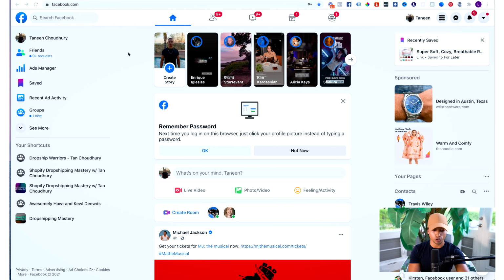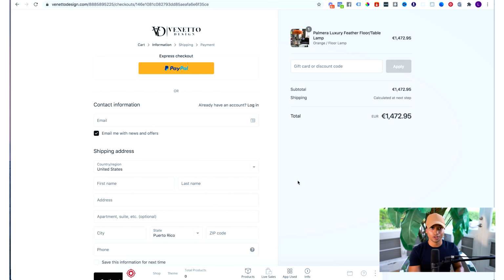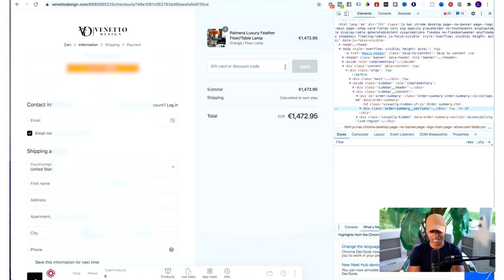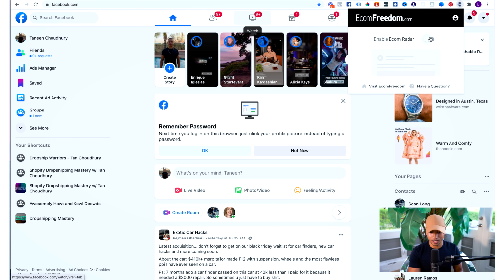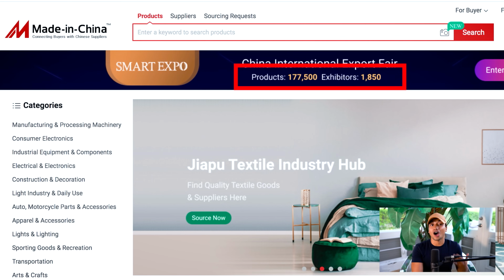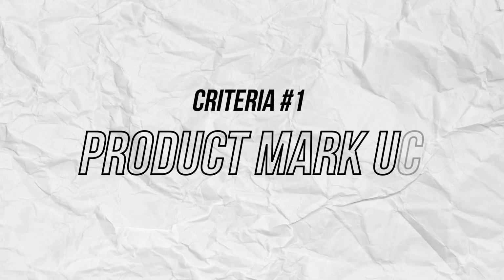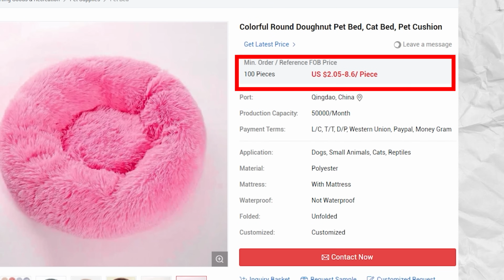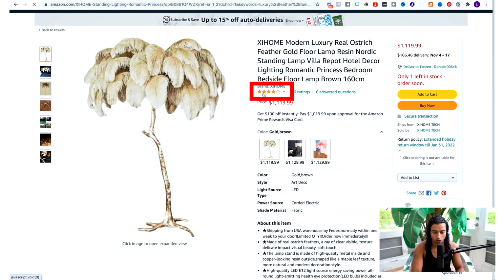How I Found My $5k Per Day Product In 10 Minutes (Shopify Dropshipping)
This video reveals how to find viral dropshipping products FAST!

My Links 👇🏾👇🏾

Today I go over a few strategies that are getting me absolutely insane results when testing paid ads, the last month alone I've found a handful of profitable winners with this strategy,

Definitely, one of the best methods to find hot shopify dropshipping products on command!

Black Friday is here, don't sleep on these methods to find hot shopify dropshipping products!

Follow me on the gram @tanchoudhury

SCRIPT - fbq('track', 'Purchase', { content_type: 'product_group', content_ids: '[X]' , value: Y, num_items: 1, currency: 'USD', })

Check out some other channels similar to mine -  They can help you make money online in 2021: the ecom king, jordan welch, davie fogarty, fanuel kebede